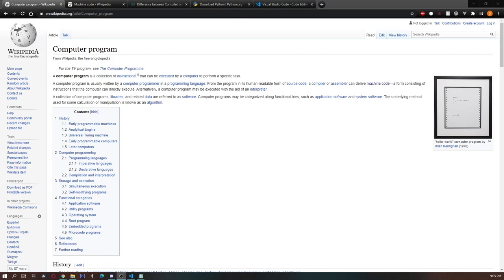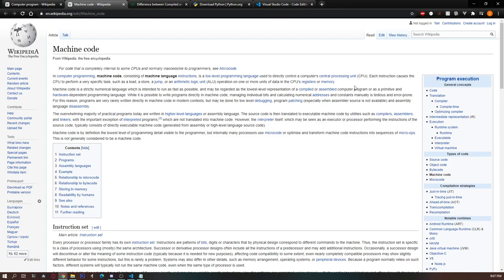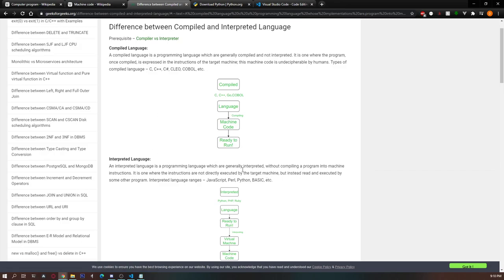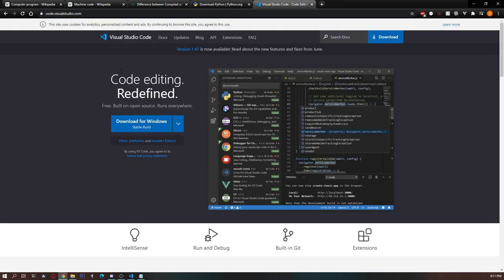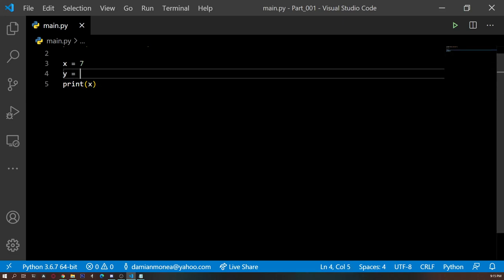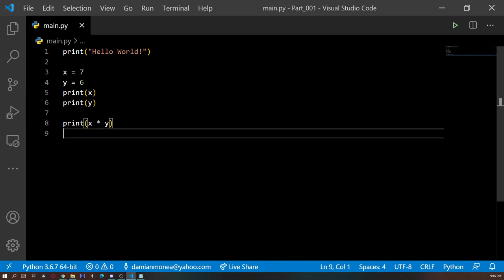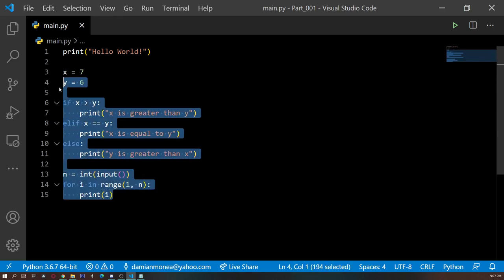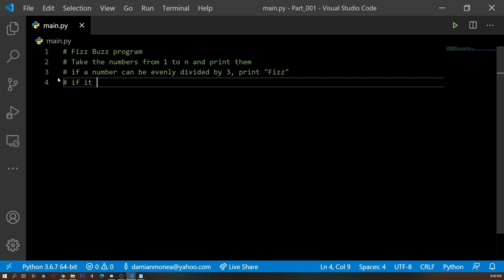Programming basics 001 | PYTHON | Understanding the basics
Hi! I'm Damian!
Ever wanted to learn how to write computer programs, but you don't know how? This might be a good start!
I hope this video will help you get started with coding and if there are any things you want me to clarify in future videos, please leve them in the comments.